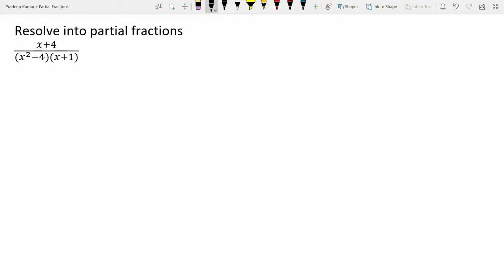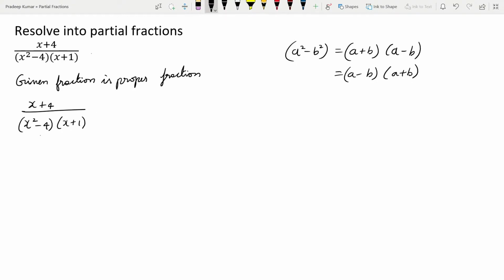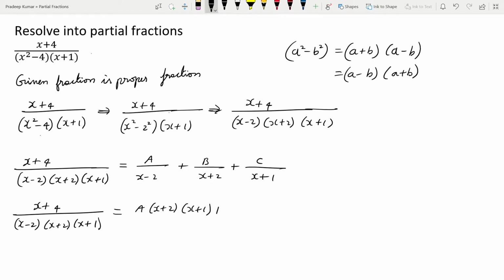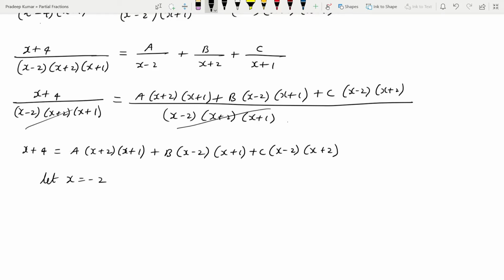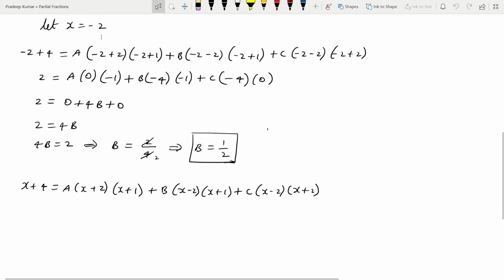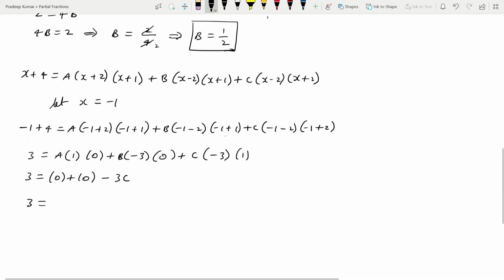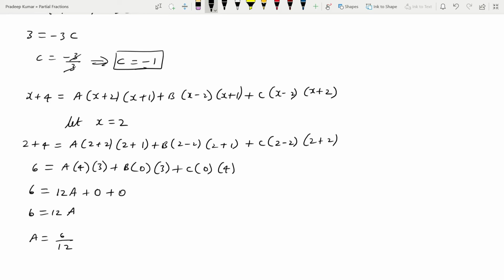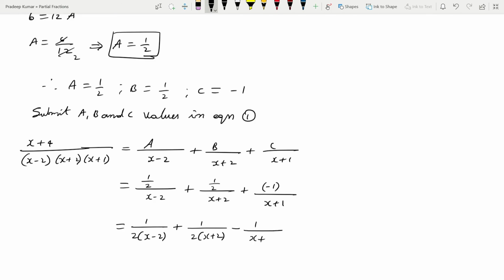Resolve into Partial Fractions (x+4) / (x^2−4)(x+1) | Class 12 | 2 A | IPE |CBSE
Partial Fractions | Class 12 | CBSE | JEE MAINS | IPE | TS & AP | Slake Academy | Pradeep Kumar